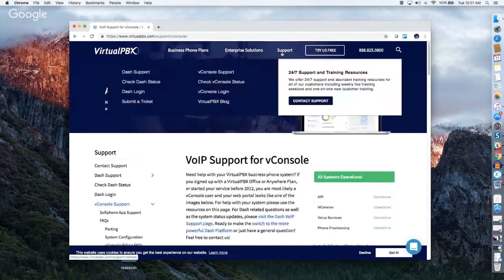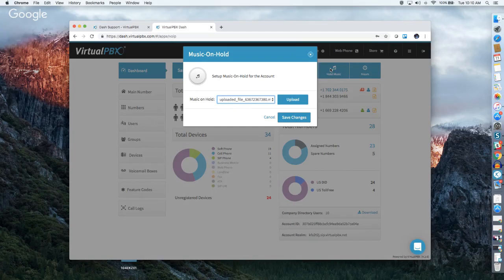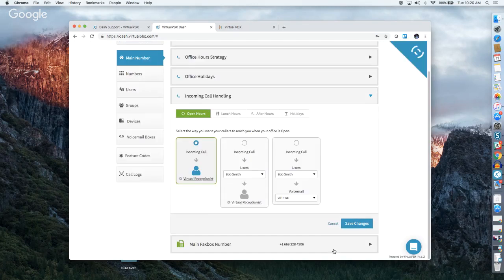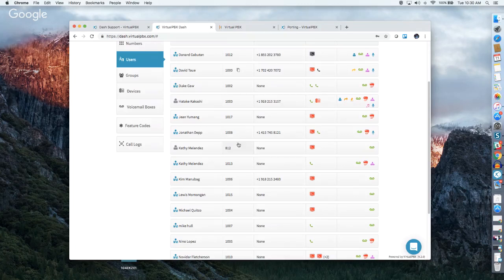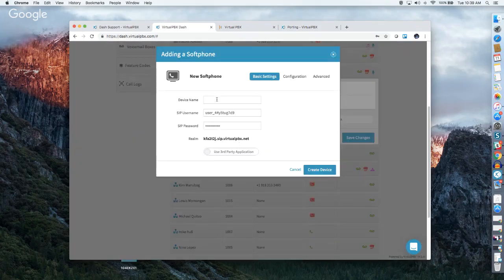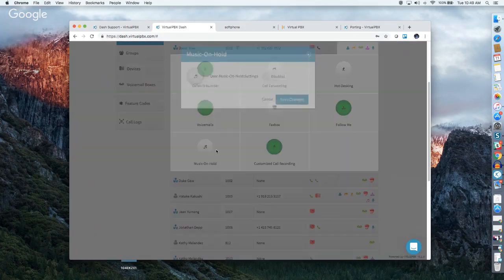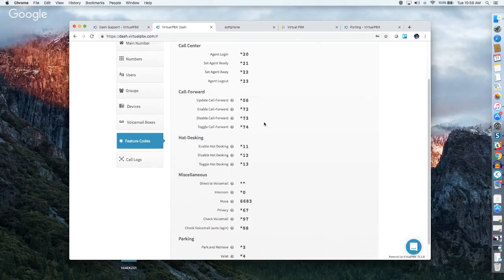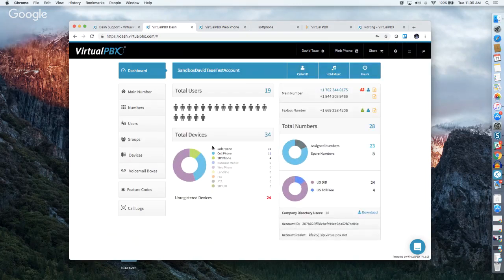VirtualPBX Dash Online Training